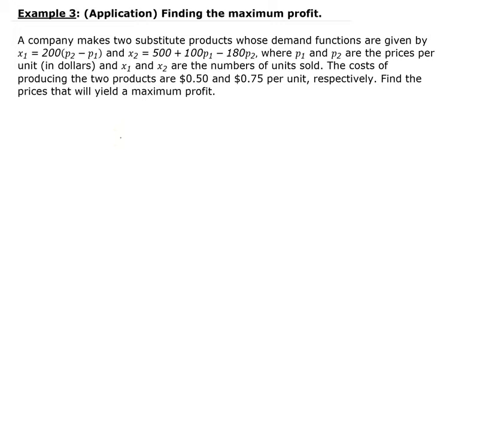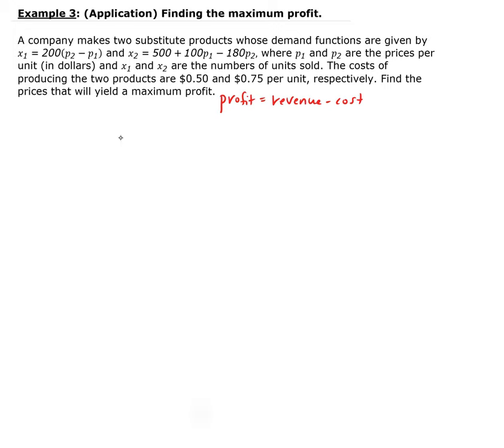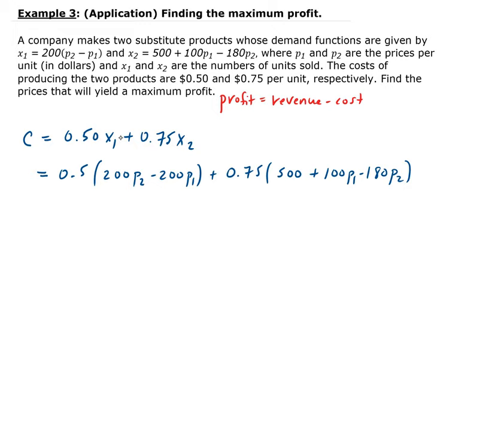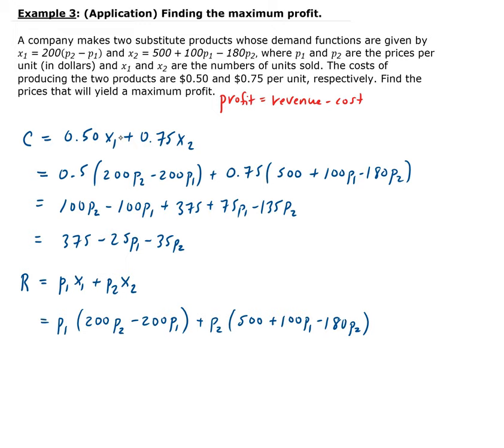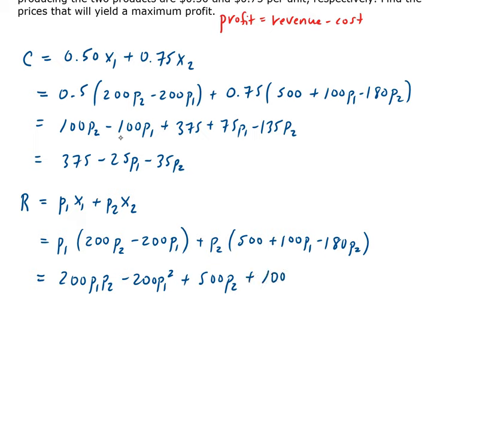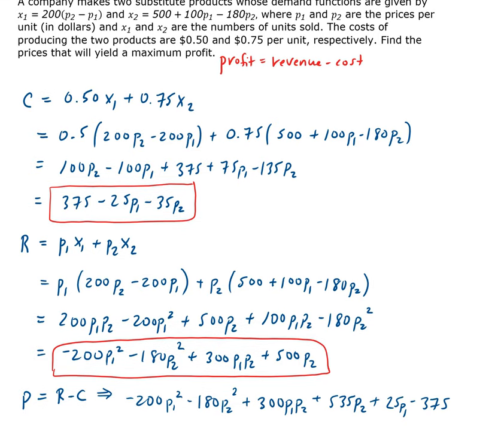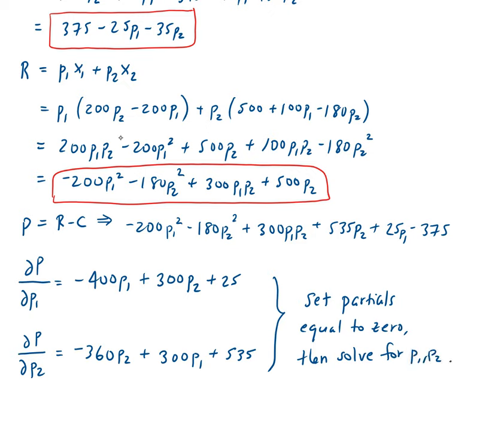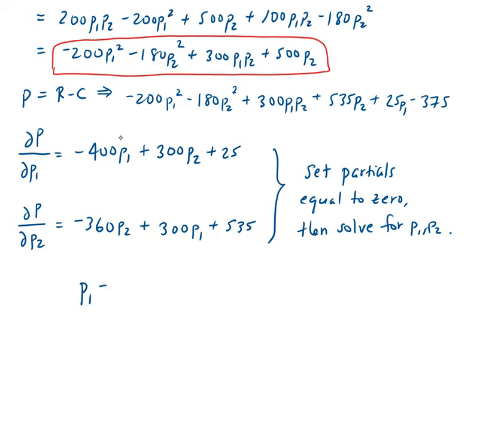Example 3: Finding the maximum profit (Optimization)